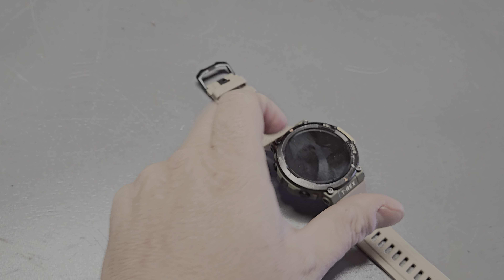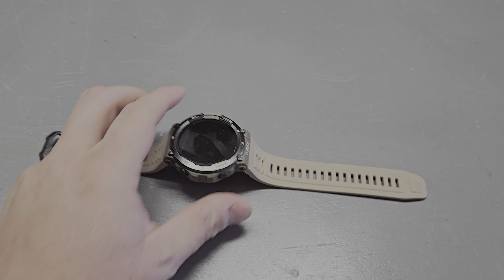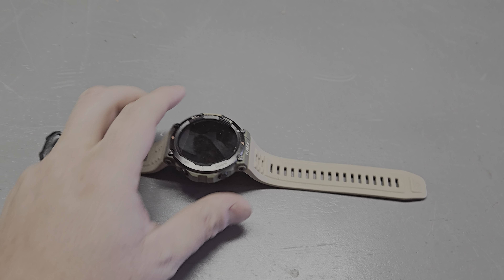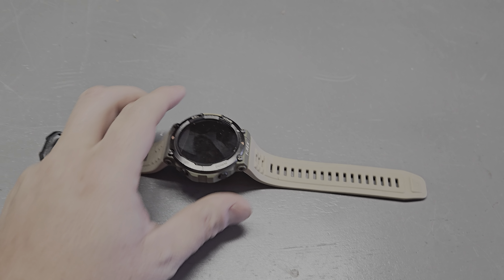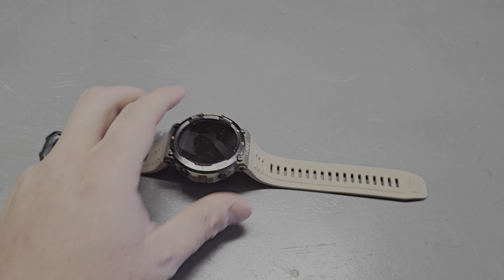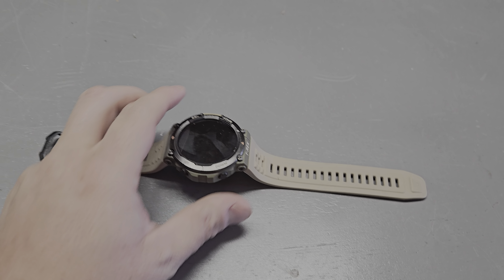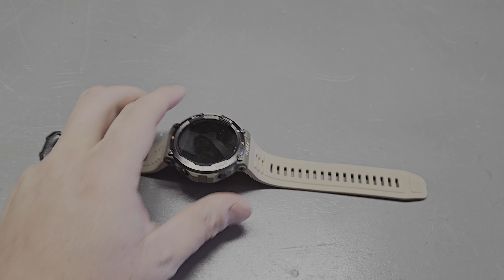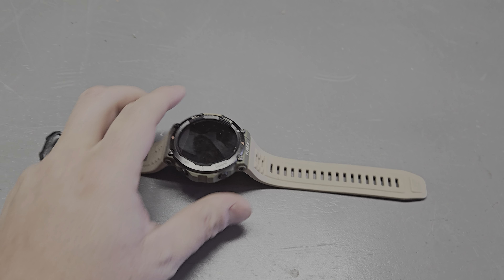Amazfit T-Rex 2 Band Replacement for a sick look